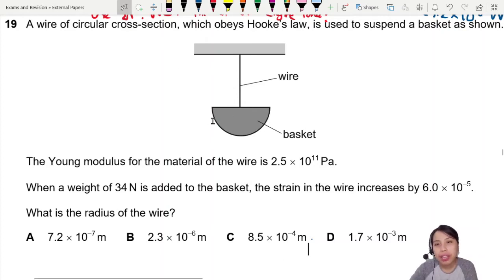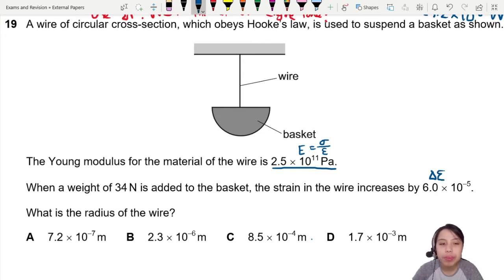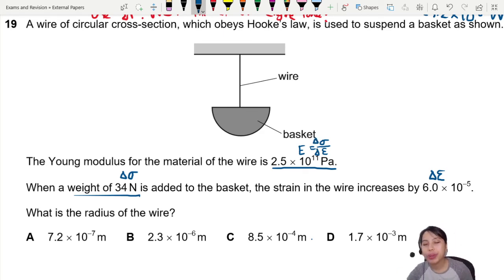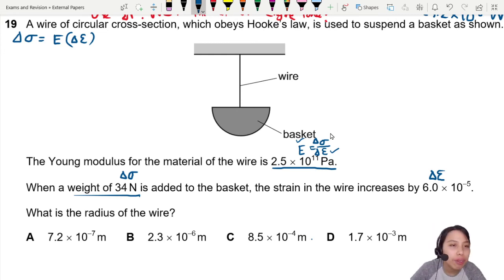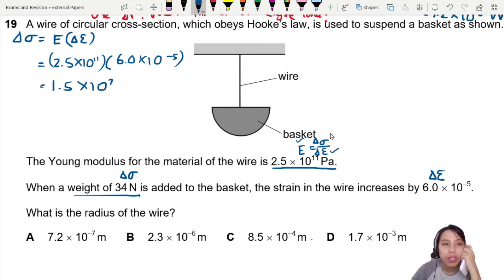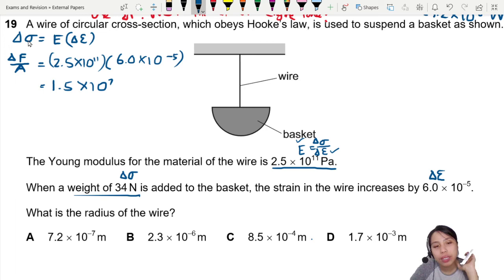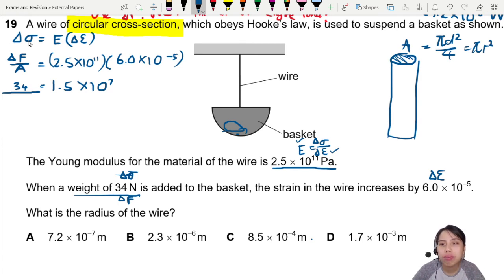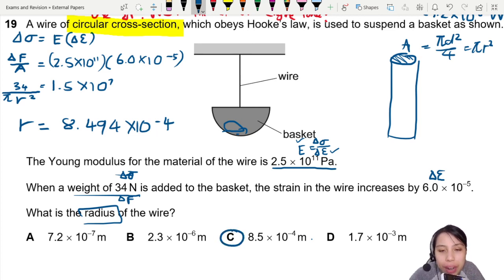ON20 P11 Q19 Hanging Basket Wire Radius | Oct/Nov 2020 | Cambridge A Level 9702 Physics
9702/11/O/N/20: A wire of circular cross-section, which obeys Hooke’s law, is used to suspend a basket as shown. The Young modulus for the material of the wire is 2.5*10^11Pa. When a weight of 34 N is added to the basket, the strain in the wire increases by 6.0*10^–5. What is the radius of the wire?

9702_w20_qp11